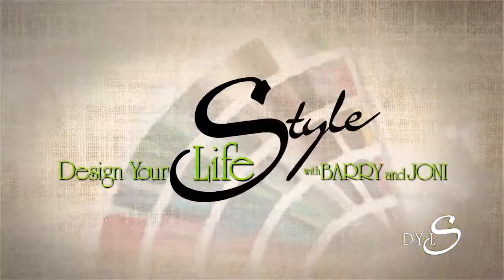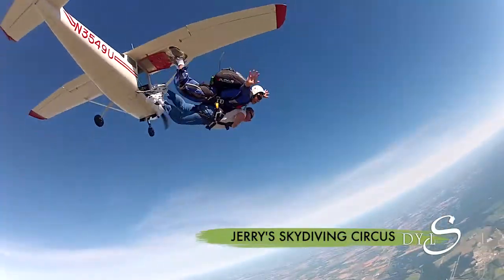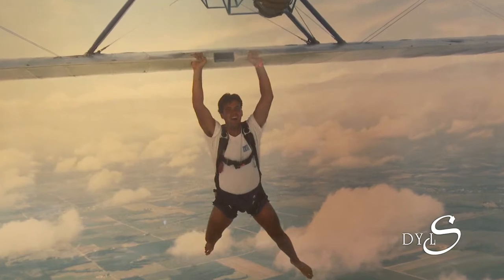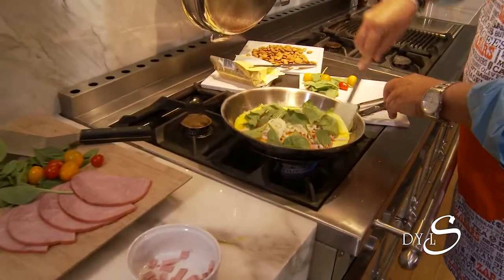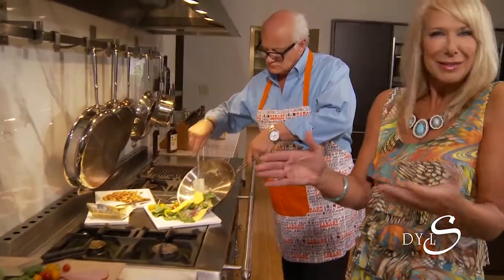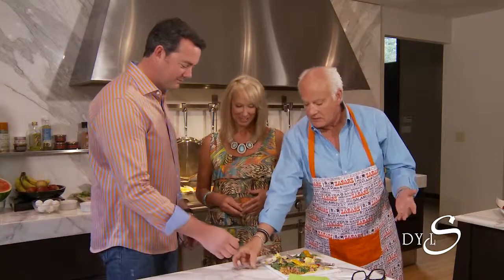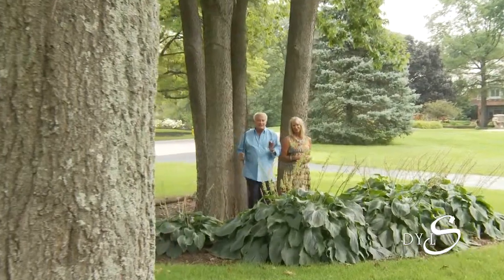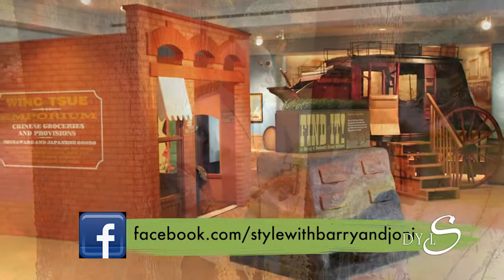Design Your Life: Soaring To New Heights